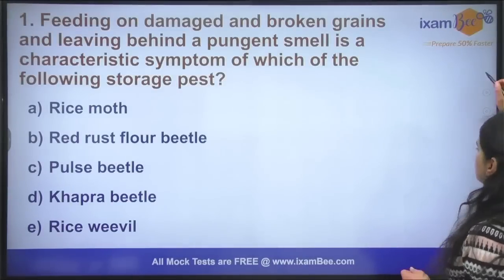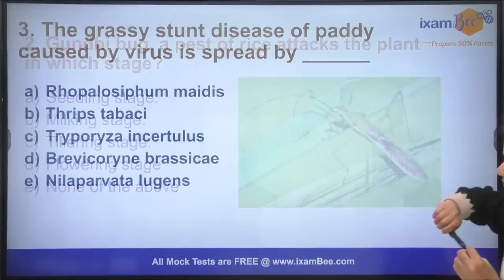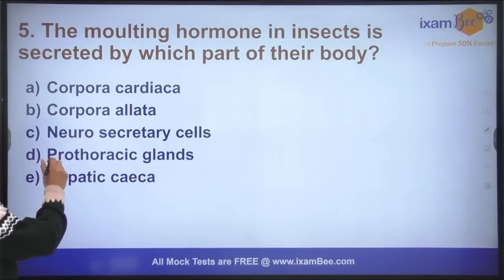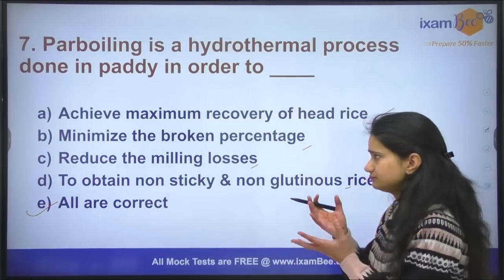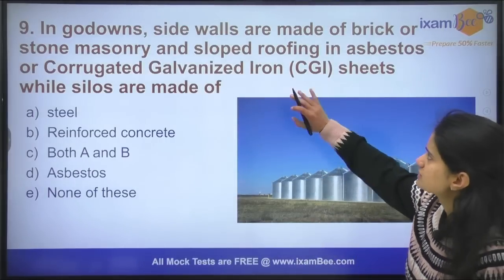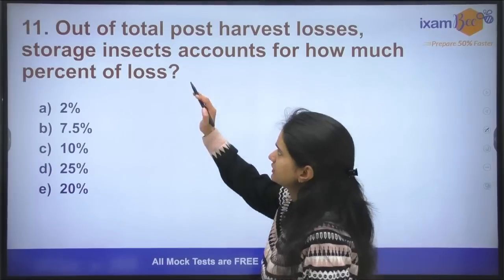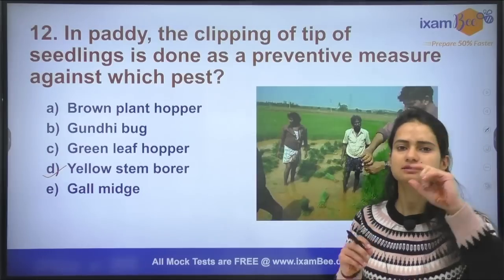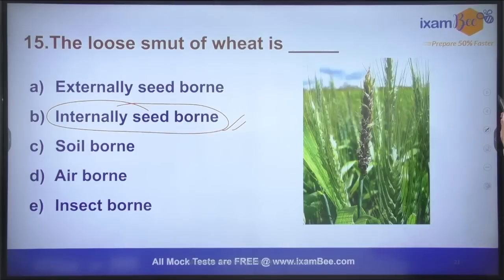FCI AG 3 2022 | Phase 2 Agriculture | Important questions of Plant Protection | By Sonal Saklani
👉Join our AgriBee Telegram channel to be updated with all Agri related information